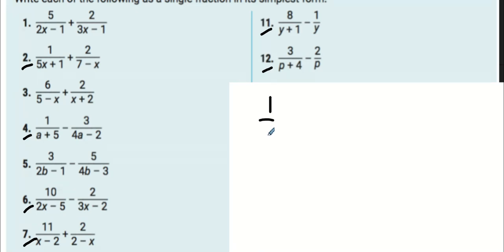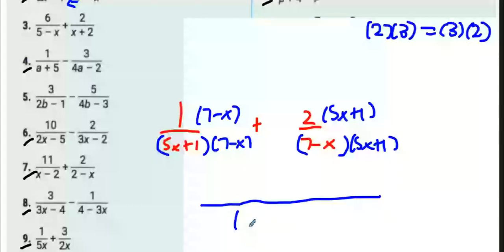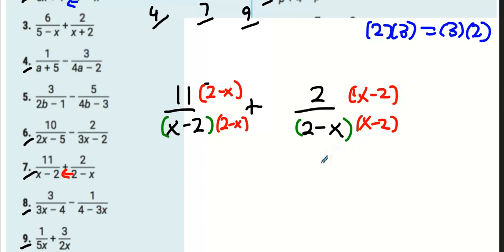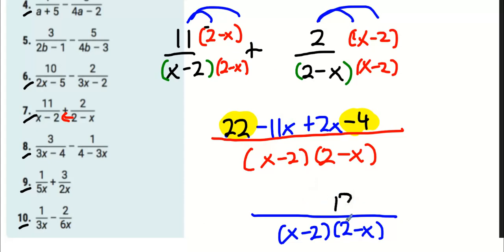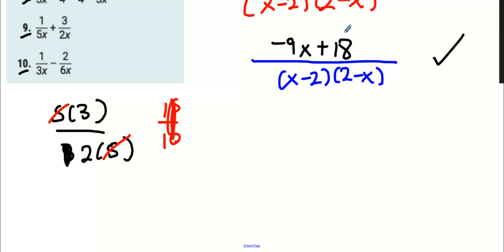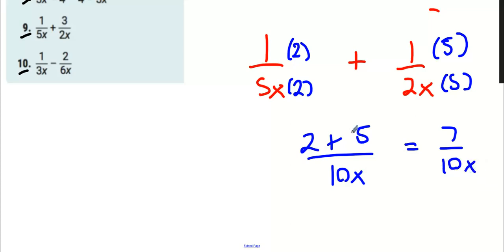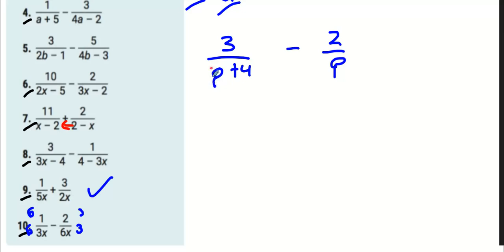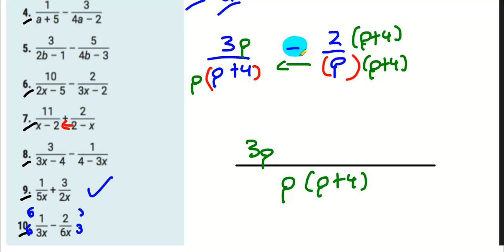act 2 ch 9 2 q4q7q9q10q12